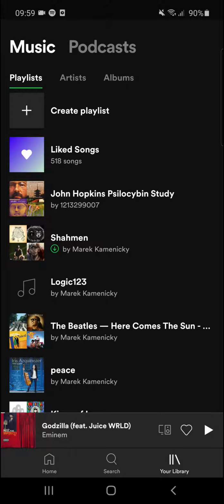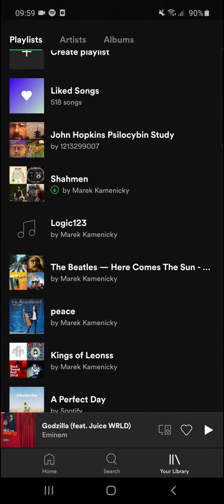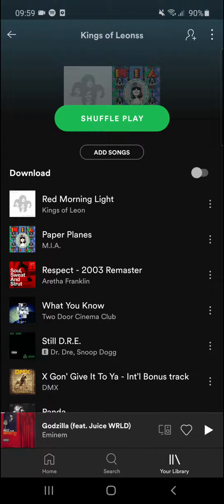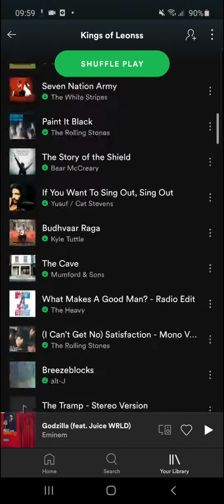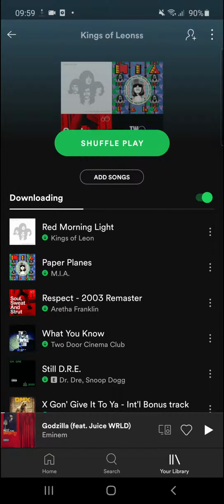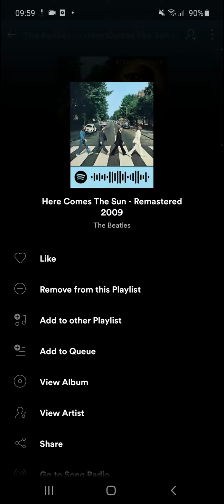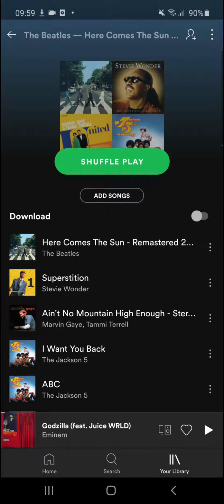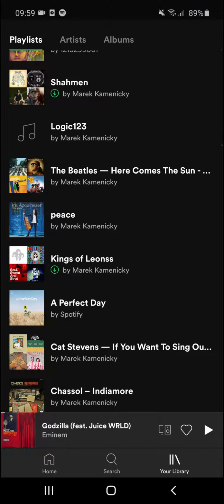How To Download Spotify Music Offline 2022